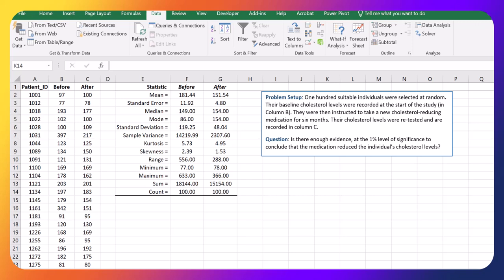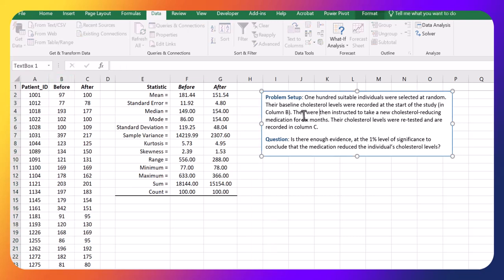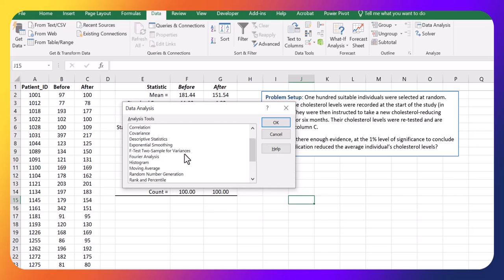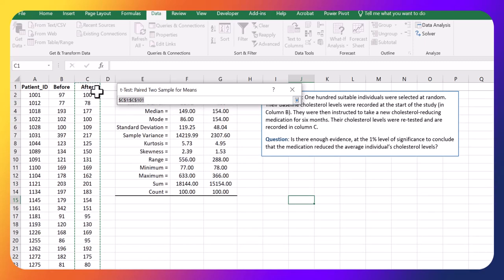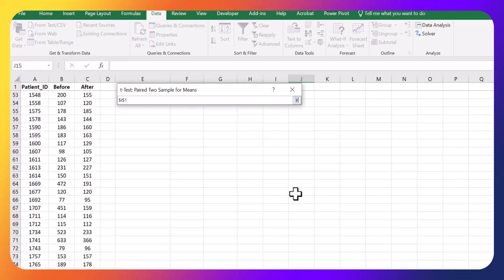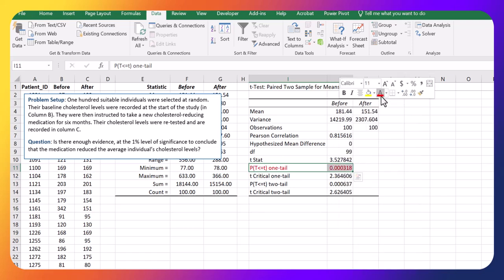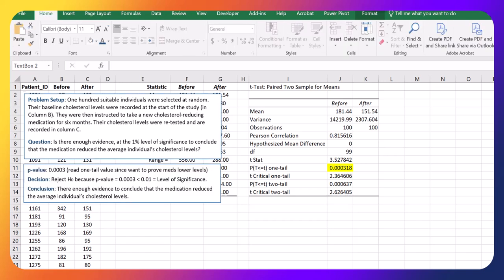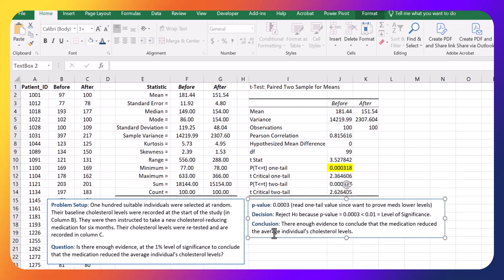Test if a medication has improved patient outcomes (conducting a paired two sample for means test).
This video steps you through how to perform a paired two sample for means test to determine if a cholesterol medication has helped reduce patients' average cholesterol levels. Want to know more about this subject or download the files shown in this video? Go to my free OpenEd book